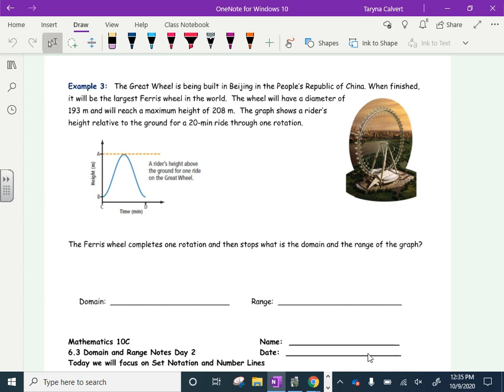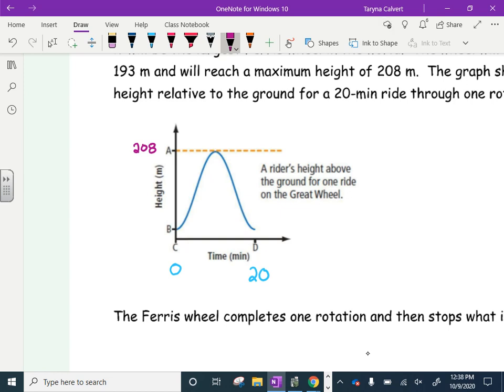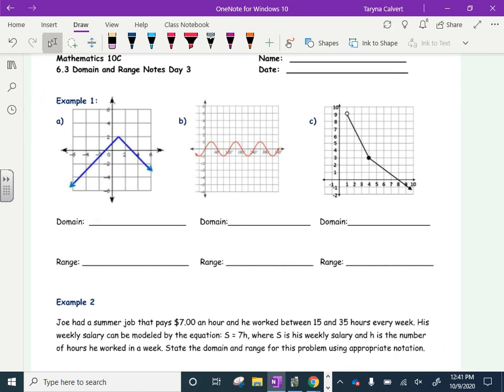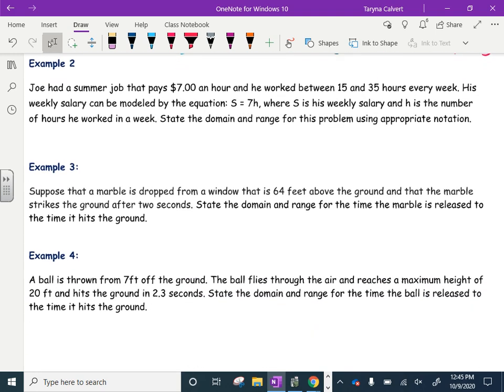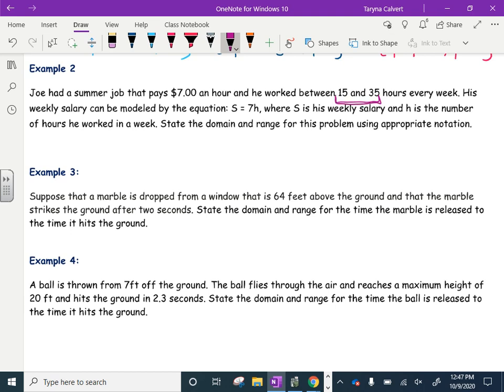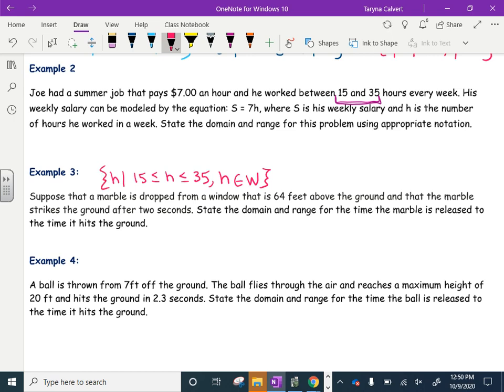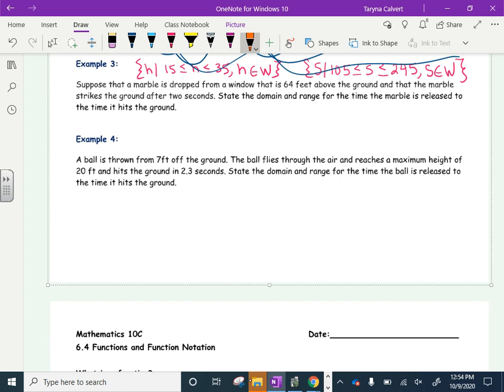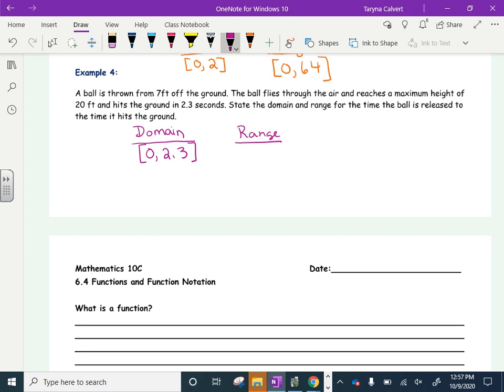6.3 Domain and Range Day 3